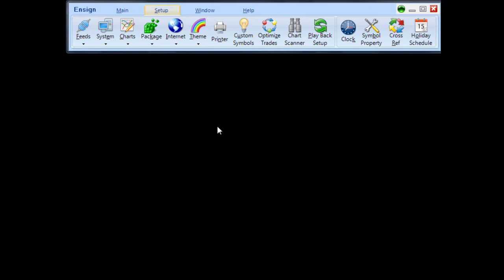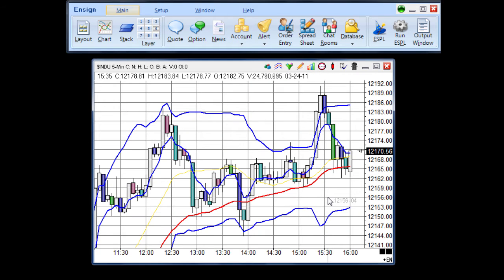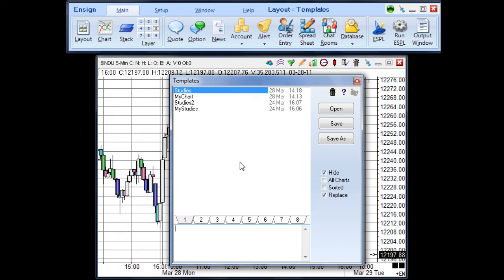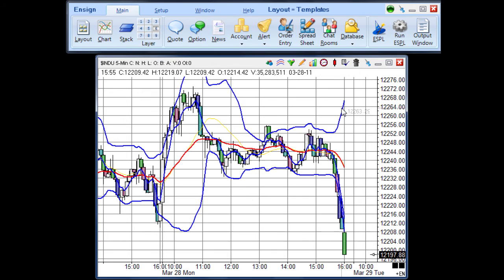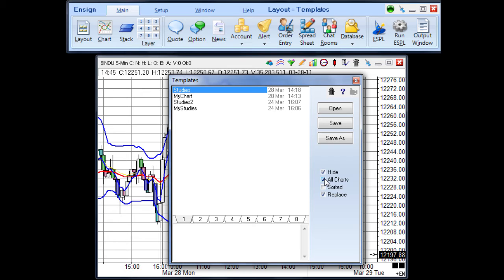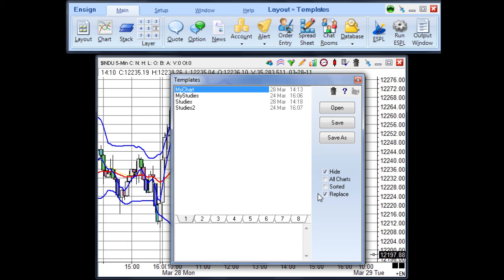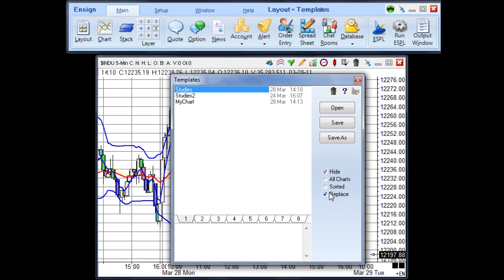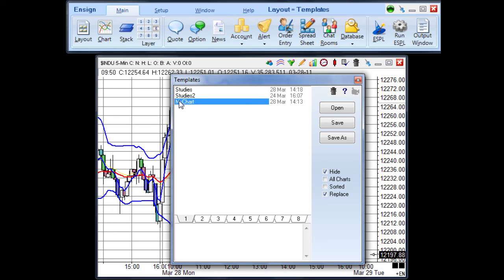Templates in Ensign 10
Using Study Templates in Ensign 10